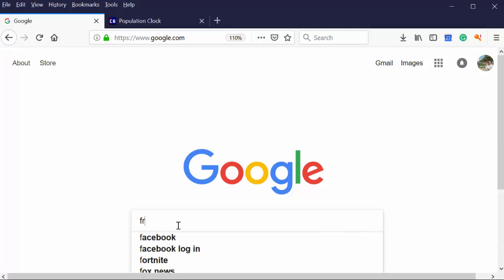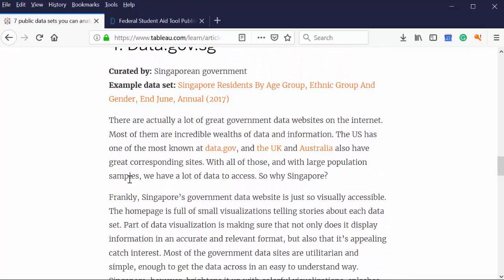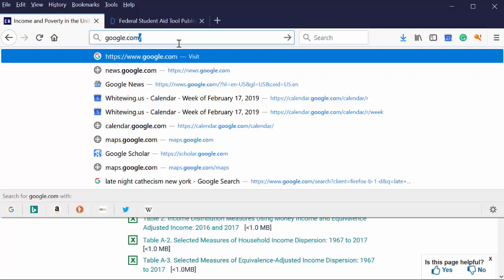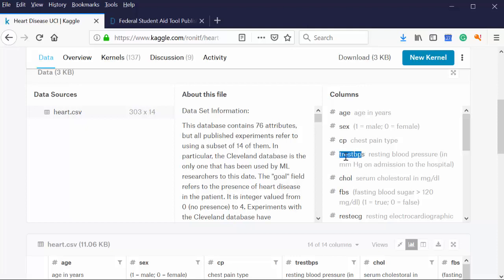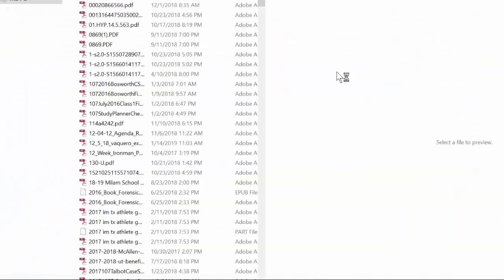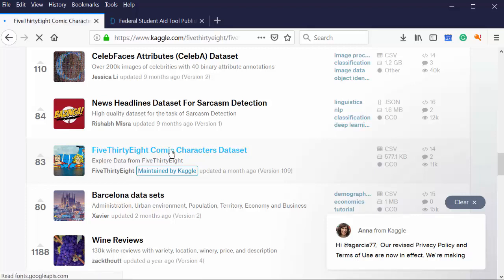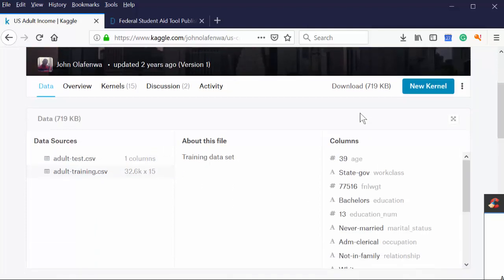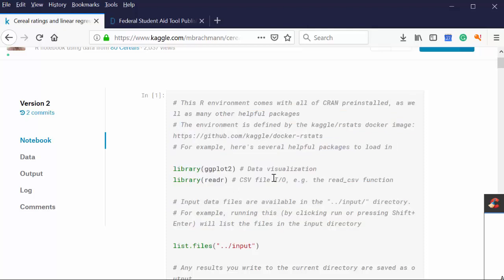statsprof - Searching for datasets and Kaggle